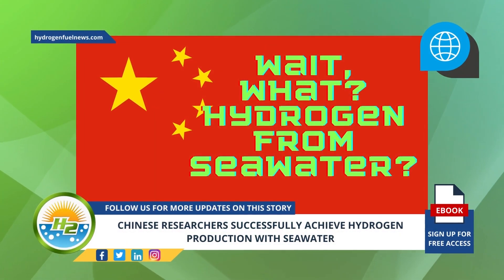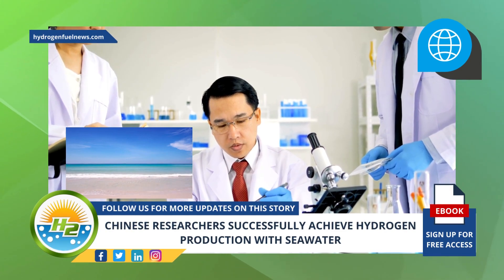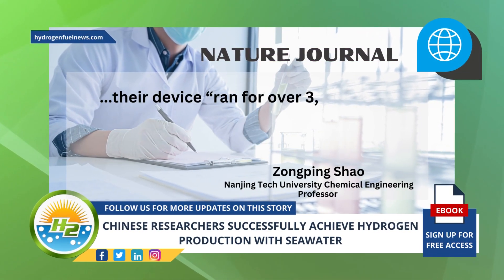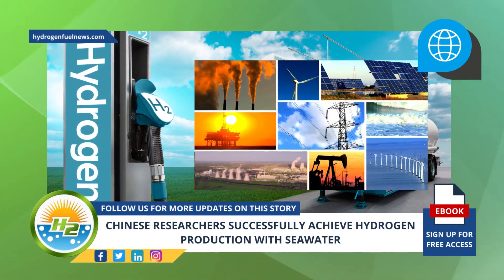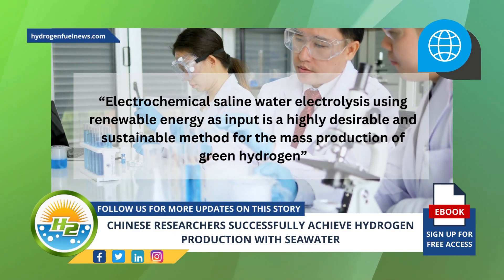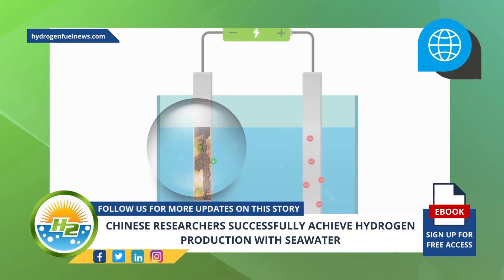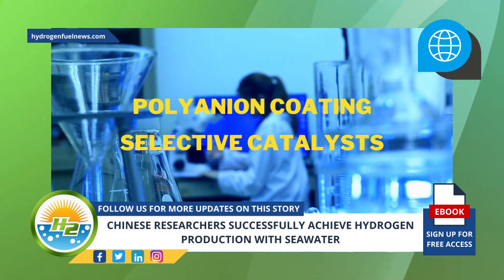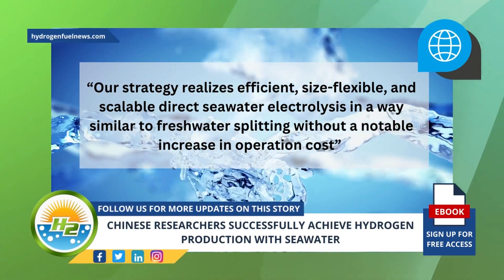Chinese researchers successfully achieve hydrogen production with seawater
Calling all viewers! We need 4,000 of you to join us and help make a difference. In return for your support, we'll deliver the latest, most interesting content about hydrogen. Get ready for an exciting journey ahead!

More about the video...A Chinese research team has announced that they have successfully developed a device able to split salty seawater for direct hydrogen production - For Full Article